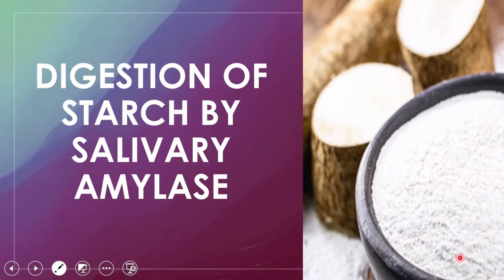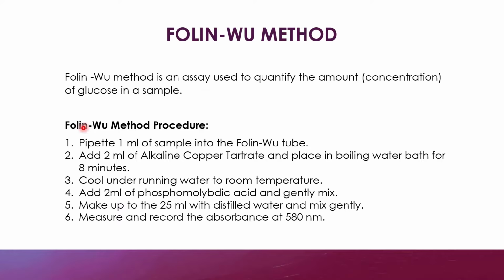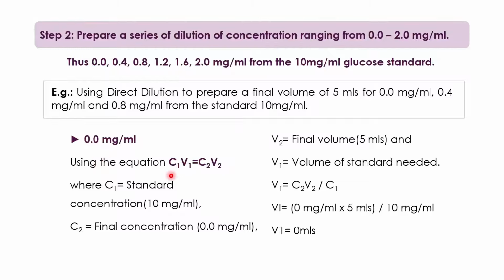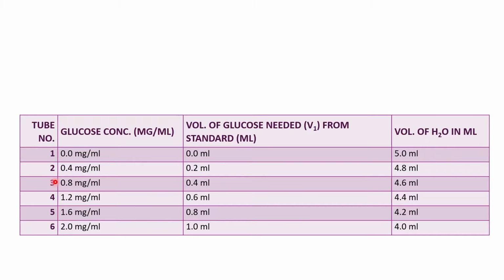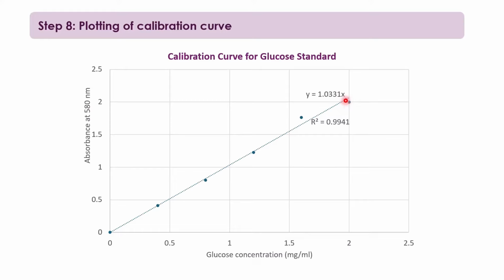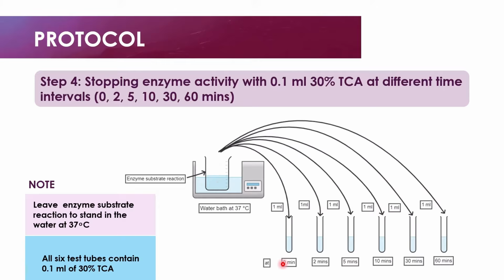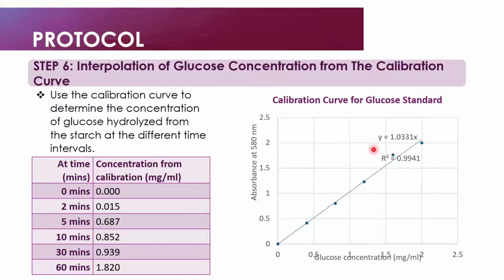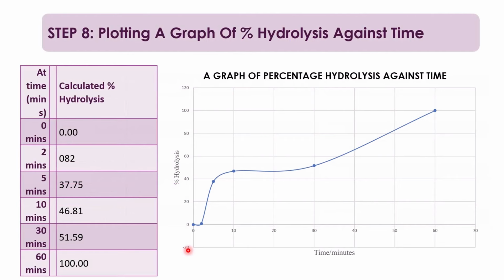Digestion of Starch by Salivary Amylase